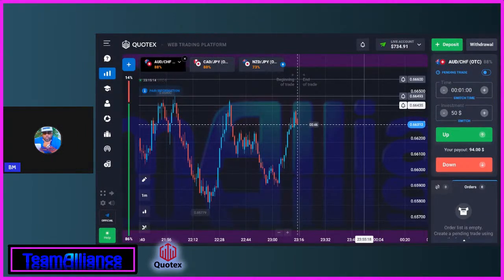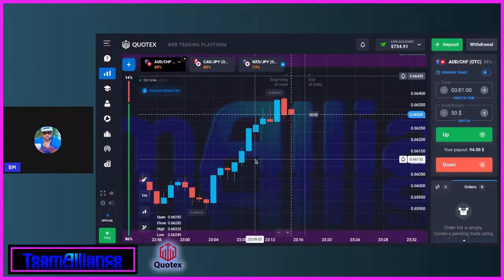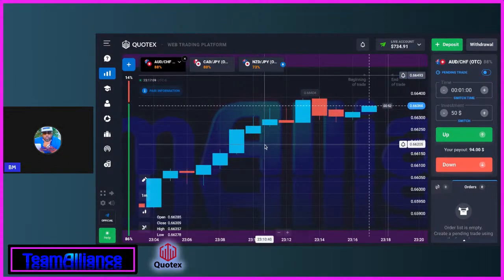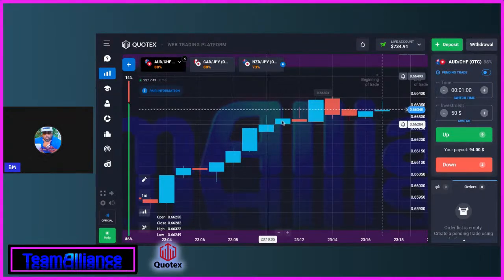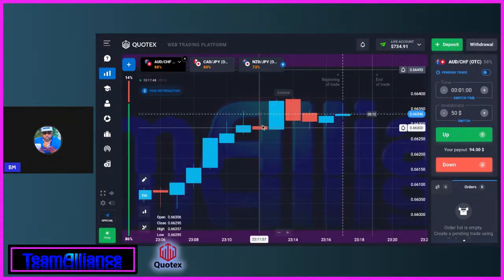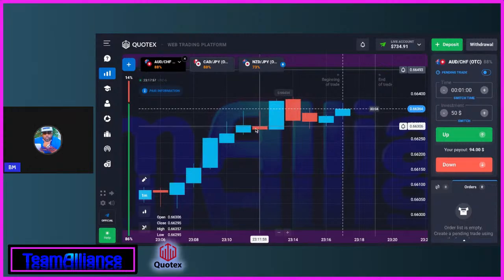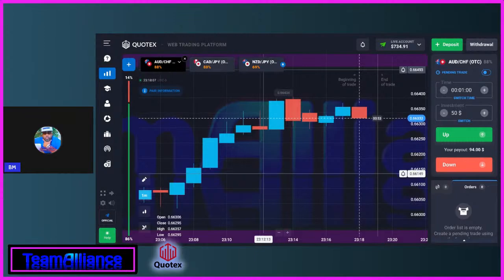2X Project On QUOTEX | $390 Starting Balance { Trade #9 }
Mark Fuller

[ SEO ]

QUOTEX
NADEX
Binary Options